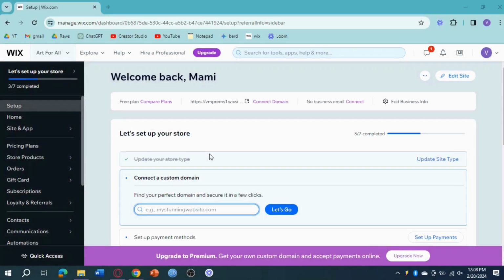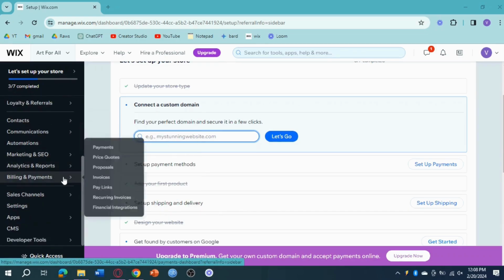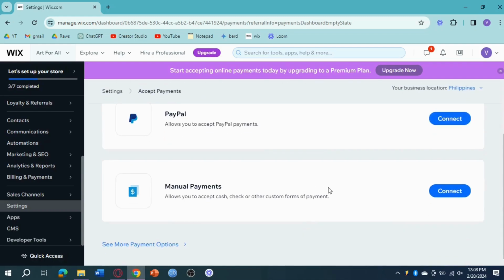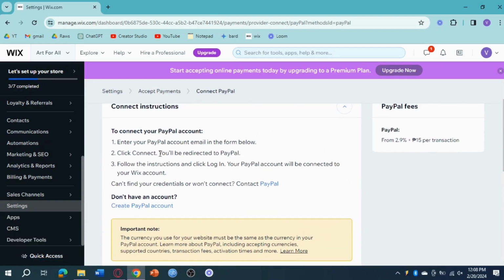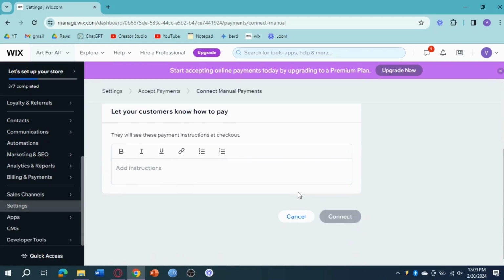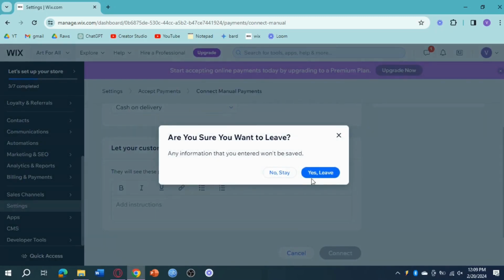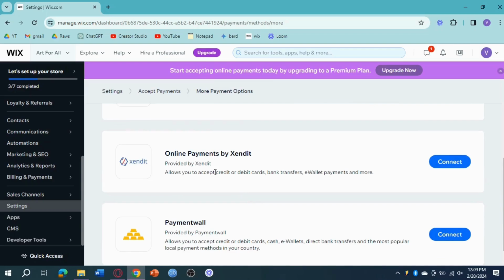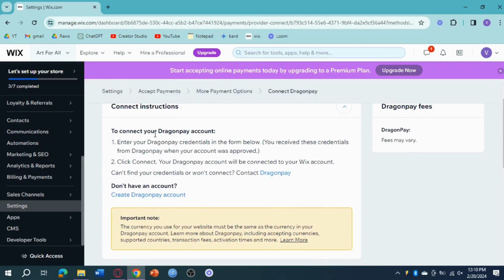How to Add a Payment Gateway in Wix | Wix Tutorial (2027)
Looking to add a payment gateway to your Wix store? This tutorial will guide you step-by-step through the process, perfect for beginners who want to accept payments online. I’ll show you how to add and configure payment gateways in Wix.

In this tutorial, you’ll learn:
How to add and integrate popular payment gateways like PayPal and Stripe in Wix.
How to configure payment settings and currency options.
How to ensure your checkout process is secure and user-friendly.

Follow these steps to add a payment gateway in Wix and start accepting payments with ease!

00:00:00 Introduction
00:00:10 Configure Payment Methods
00:00:51 Add a Payment Gateway in Wix
00:01:17 Cash on Delivery Payment
00:02:09 Integrate Dragon Pay